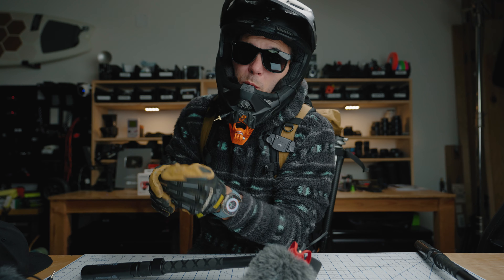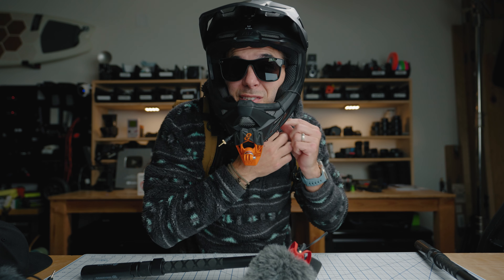NEW COMPACT MIC of 2023 - RODE VideoMicro II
🎤 Rode VideoMicro II
🎤 Rode VideMic GO II
🎤 Rode VideoMic NTG

MY CURRENT CAMERA GEAR:
My Video Camera: Sony a7SIII
My Photo Camera: Sony a7IV
Best Travel Tripod

ACTION CAMERA GEAR:
GoPro Hero 11
THE BEST GOPRO ACCESSORY
My GoPro accessories
Insta360 ONE X2

Chapters:
00:00 - Intro
01:00 - Features and Specs Rode VideoMicro II
03:40 - Indoor Audio Samples Rode VideoMicro II
04:45 - Outdoor Audio Samples Rode VideoMicro II
06:00 - My Final Thoughts Rode VideoMicro II